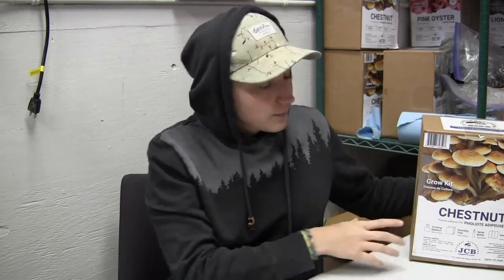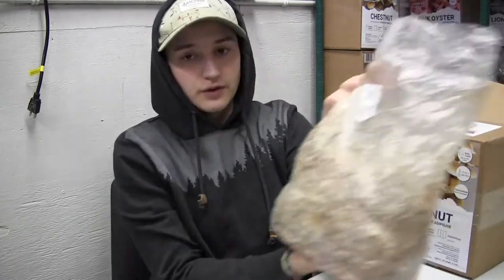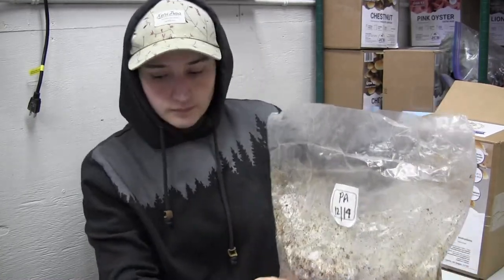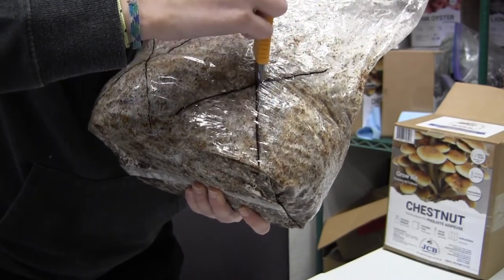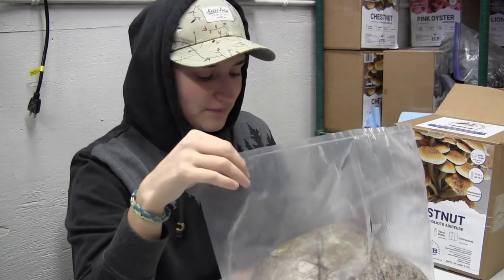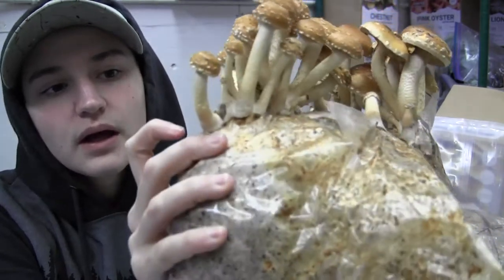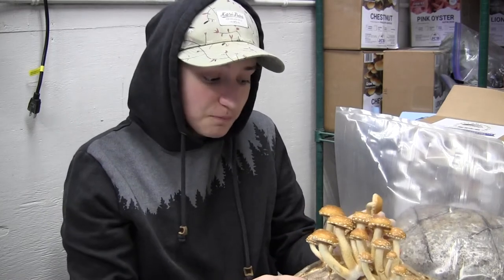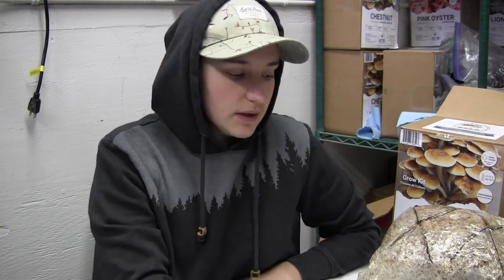Chestnut Grow kit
This is a more detailed run through of how to set up your Chestnut grow kit. With some extra information about the chestnut mushrooms.